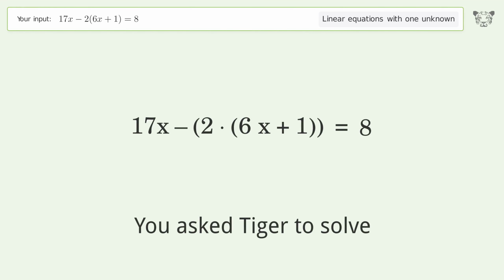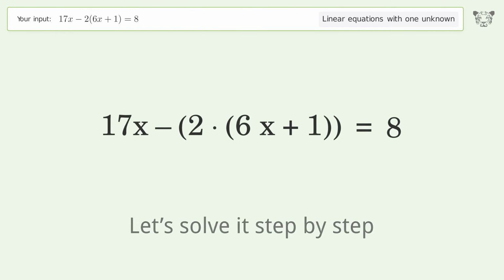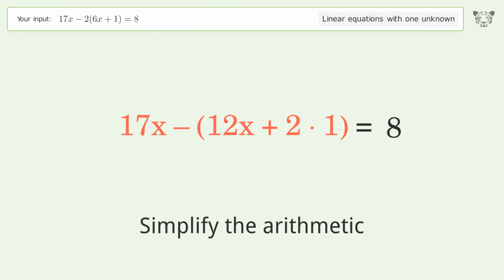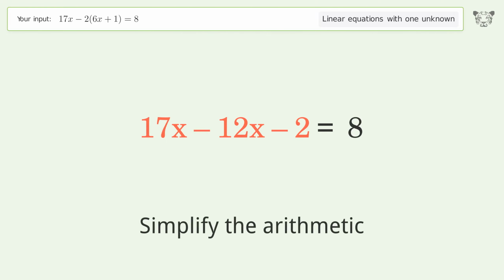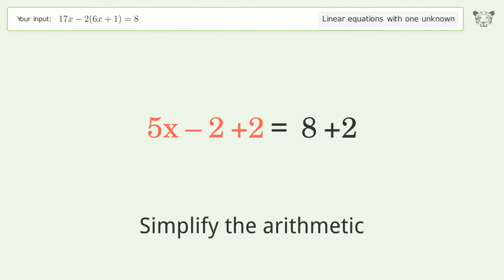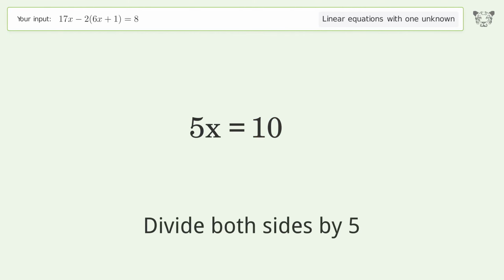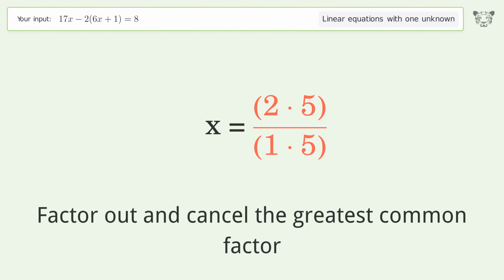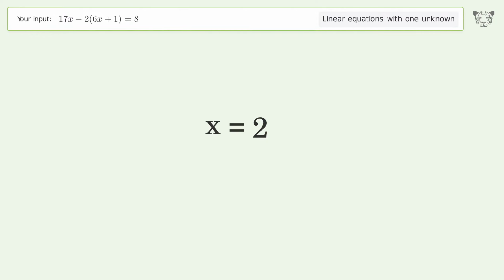Linear equation with one unknown: Solve 17x-2(6x+1)=8 step-by-step solution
for a step-by-step and more tips and tricks for dealing with linear equations with one unknown.